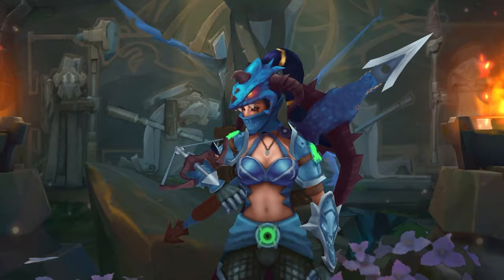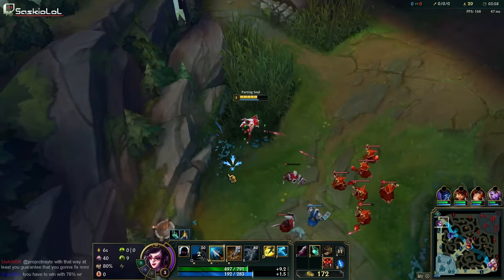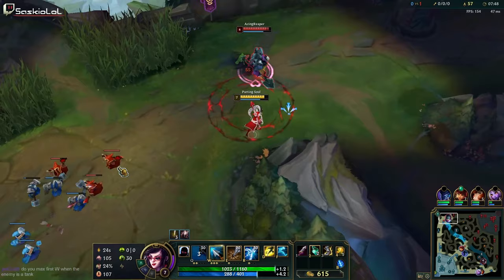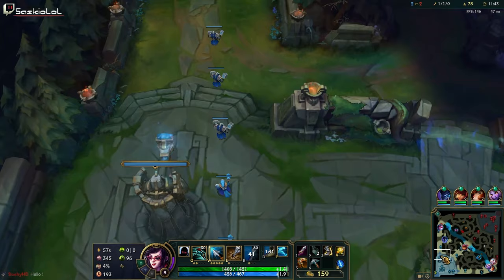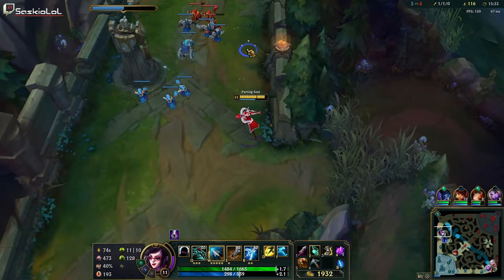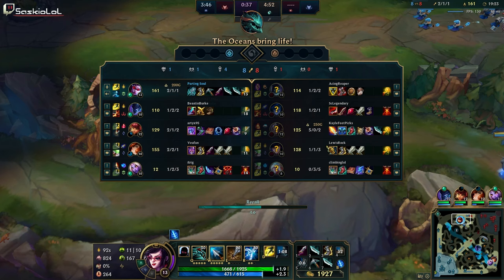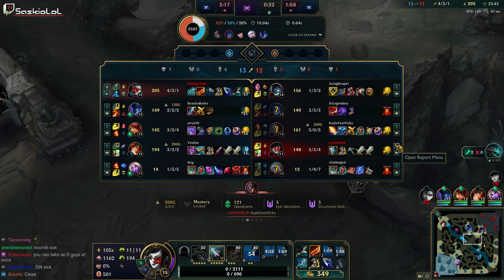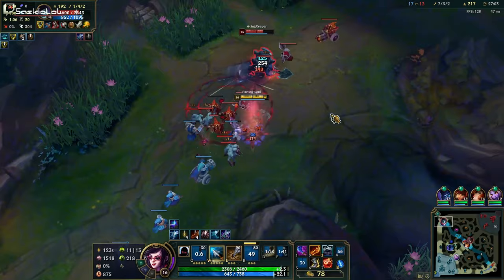This ONE SECRET Concept can win you games on Vayne top EASILY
⭐Watch Full Vod Vayne Matchups